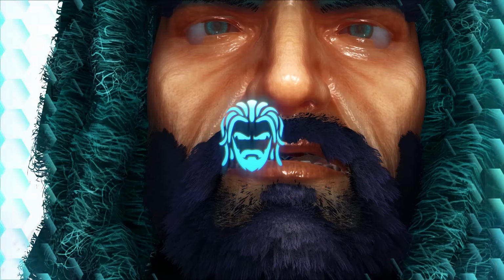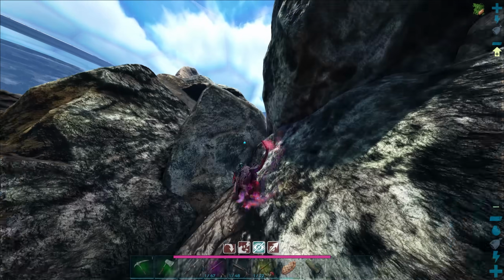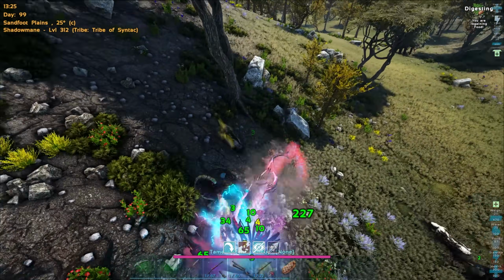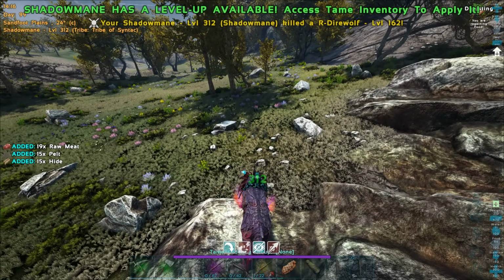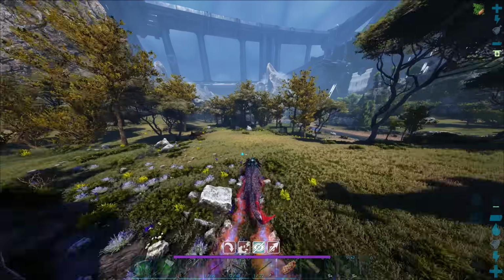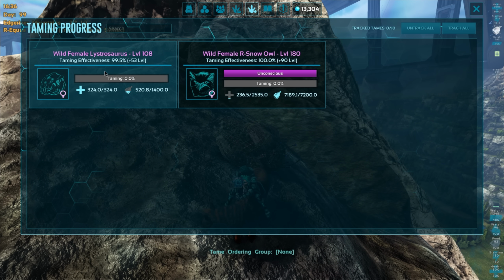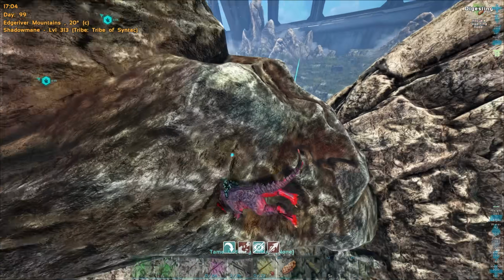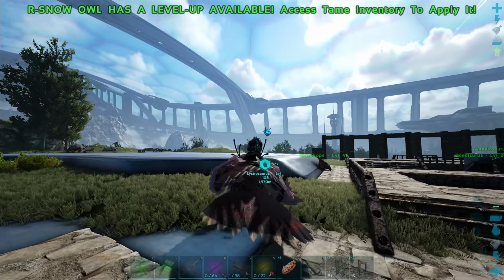Hunting Down the Elusive Max Level R-SnowOwl! - ARK Genesis Part 2 [E13]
Hunting Down the Elusive Max Level R-SnowOwl! - ARK Genesis Part 2 [E13] W/ SYNTAC

The Genesis Series is a Syntac Adventure in the New Genesis Part 2 DLC Map for Ark Survival Evolved. In this series Syntac will progress in the Lifeboat Spaceship by taming fantastical creatures like the Stealthy Assassin Shadowmane, the Mind Controlling Noglin and the Space Dolphin Astrodelphis! Once he has completed the dangerous missions the lifeboat has in store for him he can face the Element Infused Rockwell for the final time to save the Arks!